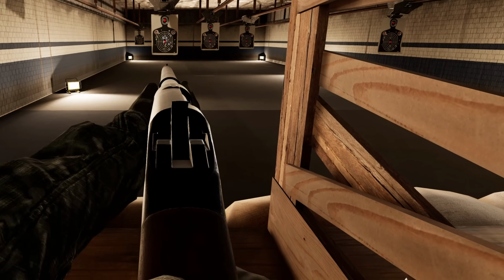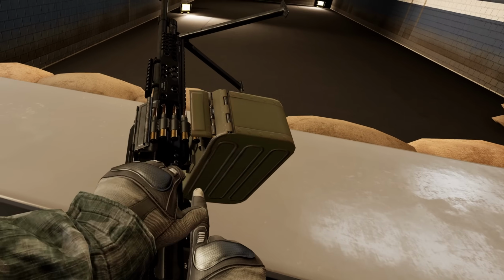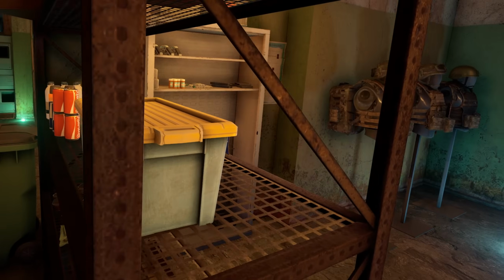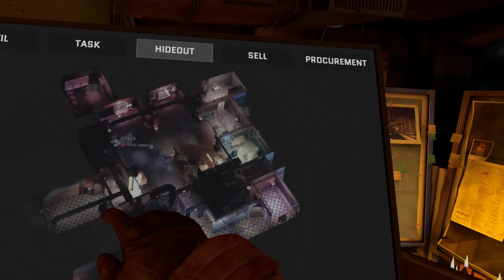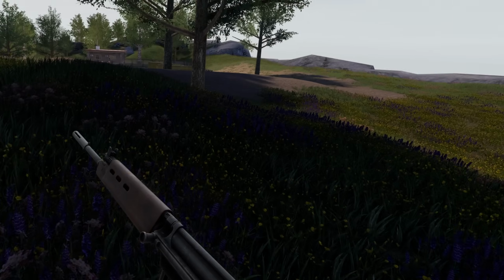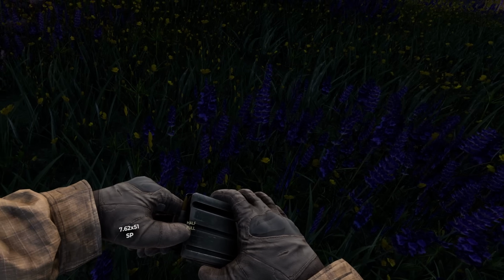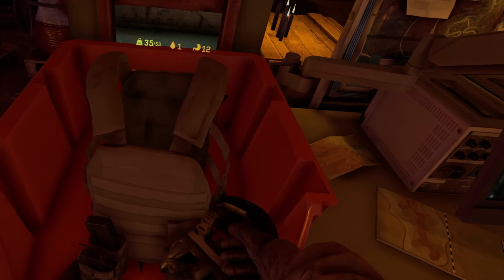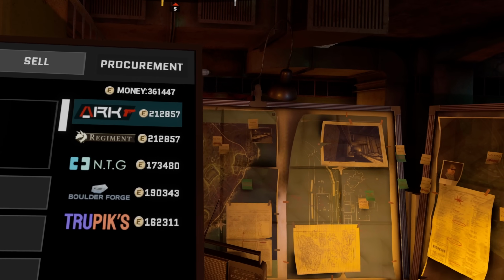What You Need to Know Before you Play | Exfil Zone First Impressions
Connect

Gamer PCs (code 'Pairs' to save)
HOTAS and Flight Stick
VR Headset